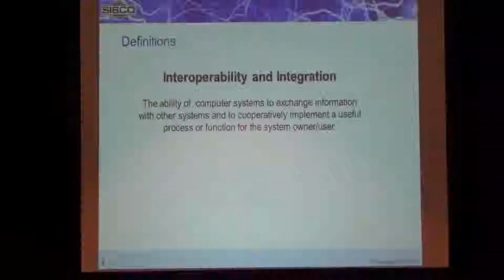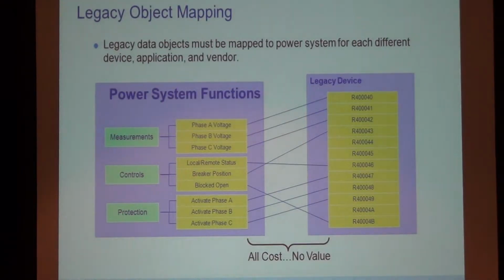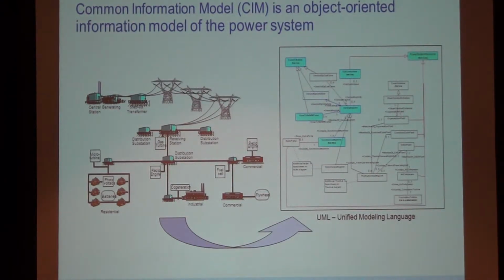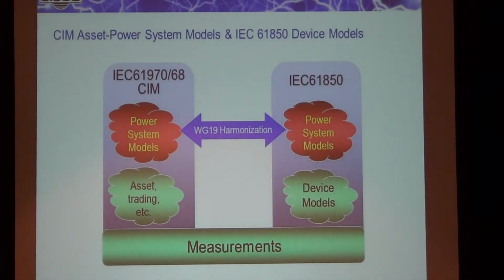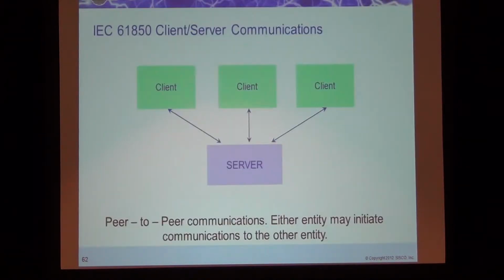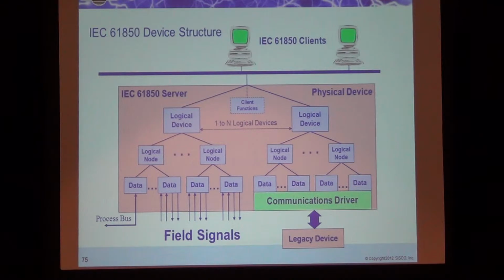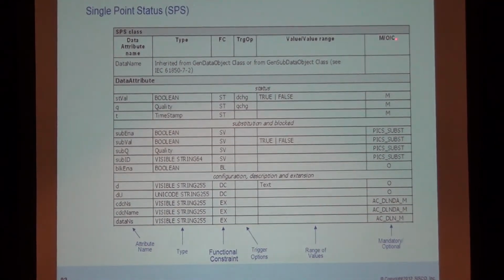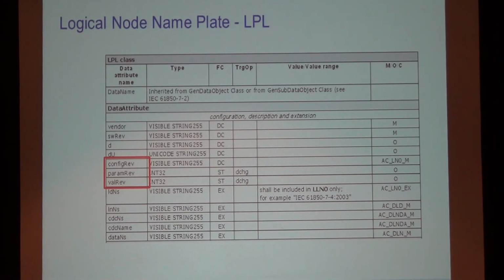October 16, 2012, NASPI 61850-90-5 tutorial workshop in Atlanta, GA (2 of 9)